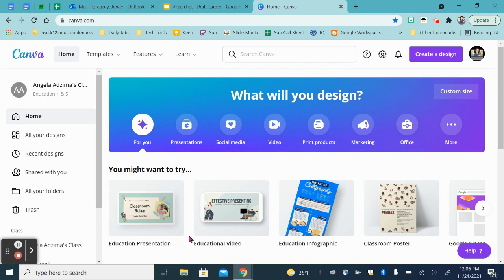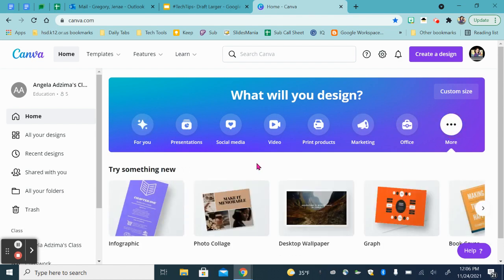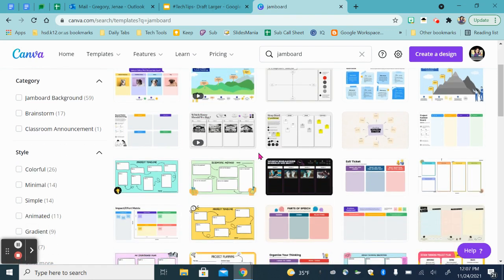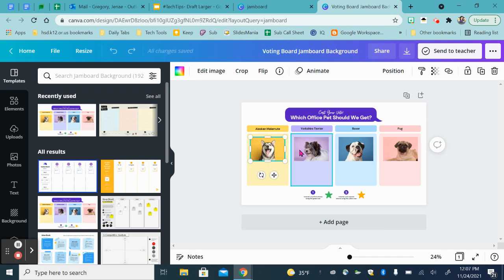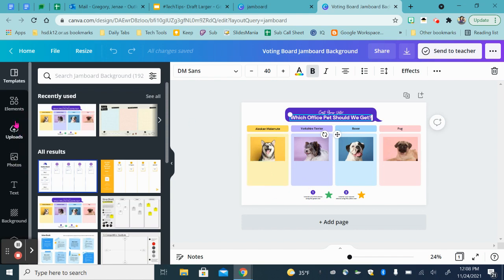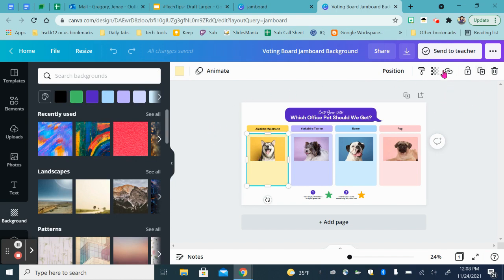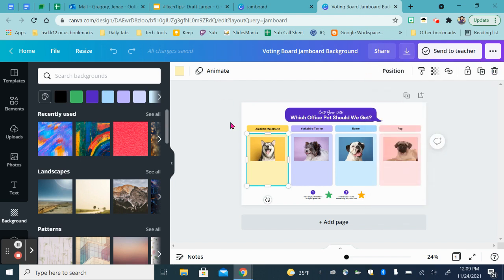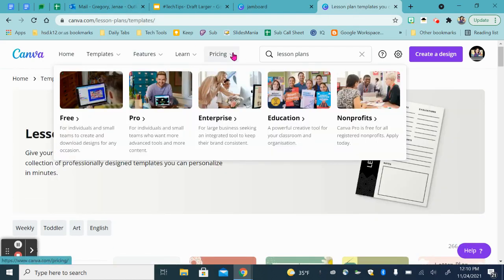Canva Tech Tip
This is a tutorial about Canva Education accounts and custom templates.